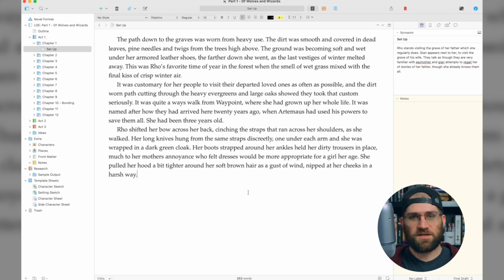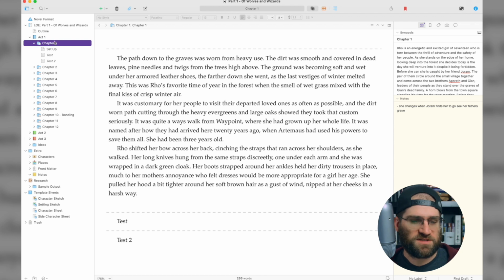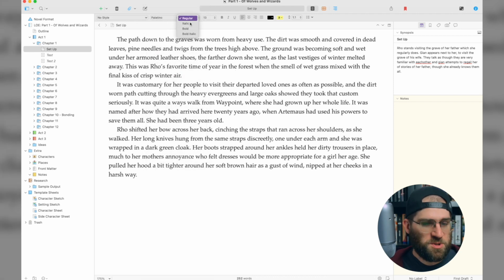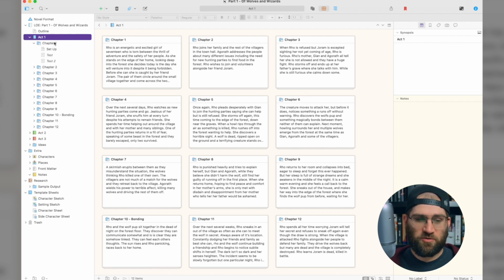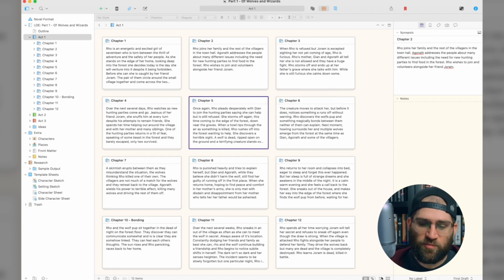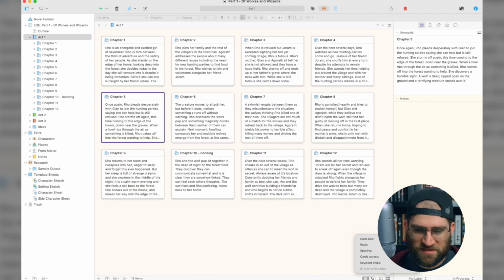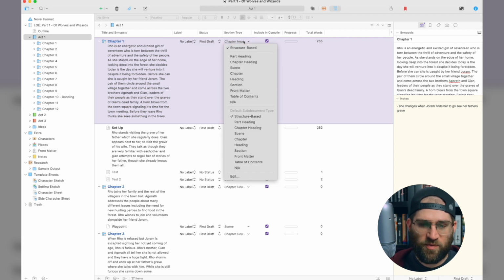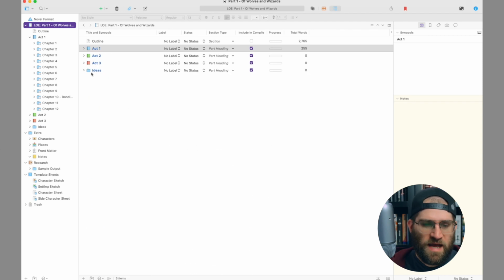How to Use Scrivener Tutorial Part 3: Documents, Corkboard, Outliner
Have you ever wanted to write a book? Join me on an epic quest as I attempt to write an epic fantasy tale!  I will let you into the entire creative process from characters, to plot points, to cliffhangers, everything from having the initial idea to publishing a book. Welcome to Writing Quest!